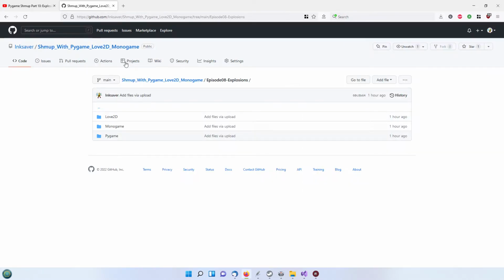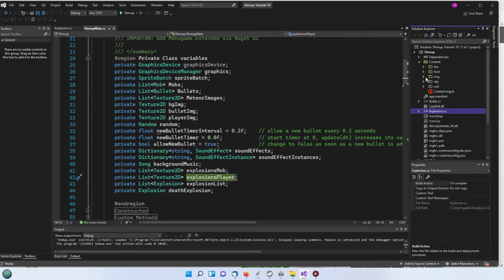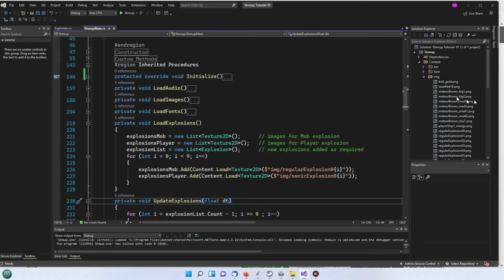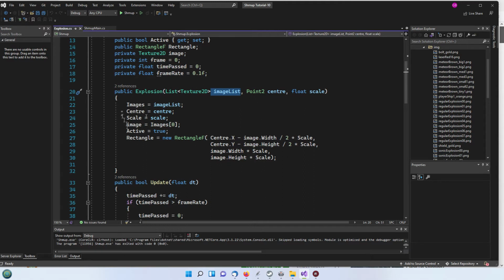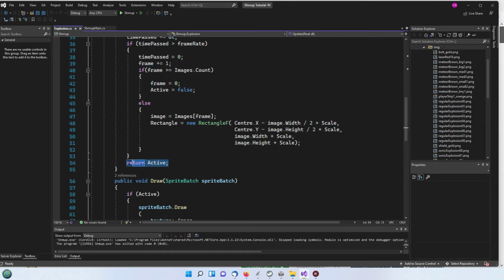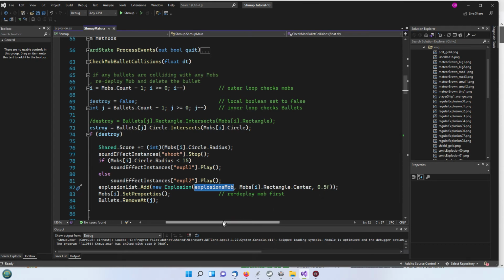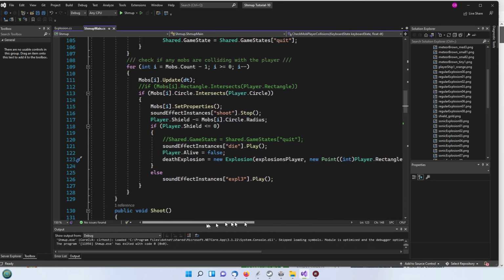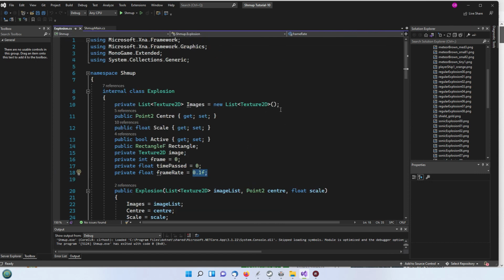08-Pygame, Love2D and Monogame Comparison - Monogame - Explosions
This is the eighth part in the comparison series, using C# and Monogame. It is based on this video by KidsCanCode:

A new class is introduced to draw a series of 8 images over a fixed time period to represent an animated explosion, one for Mobs, and another for the player when destroyed. The animation and its associated sound file are completed before the game quits

The explosion images oringinate from Kenney on opengameart, but can no longer be found. I have included them in the repository at: